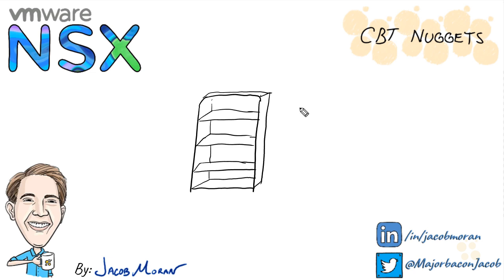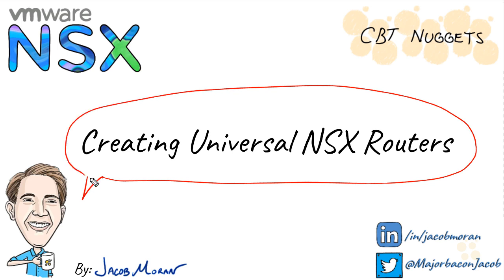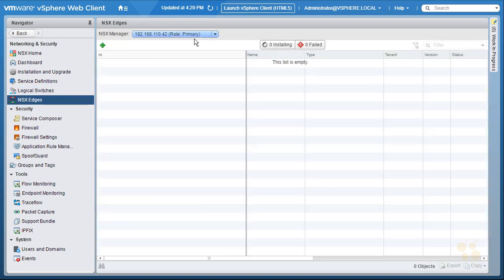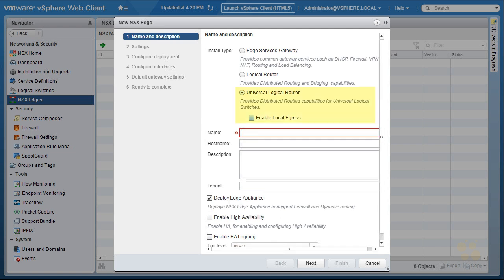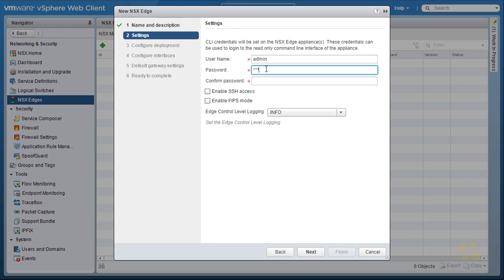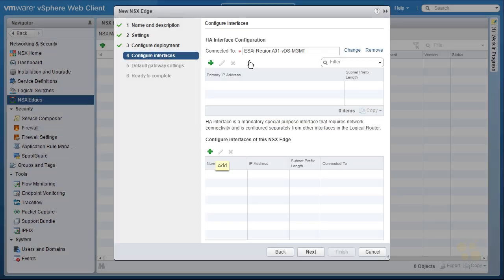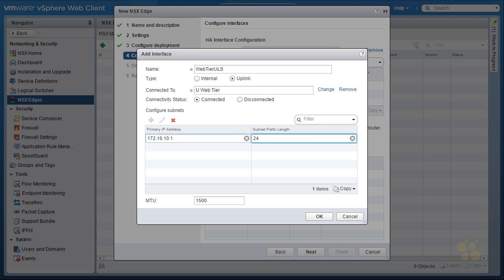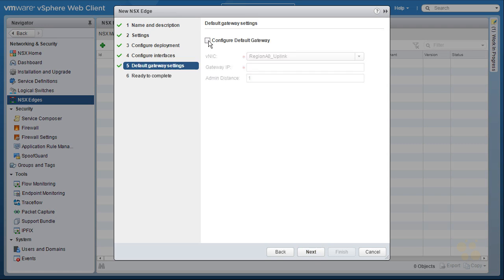27 Creating Universal NSX Routers